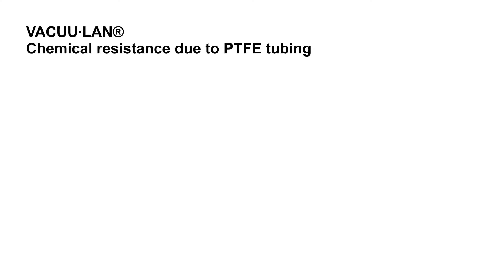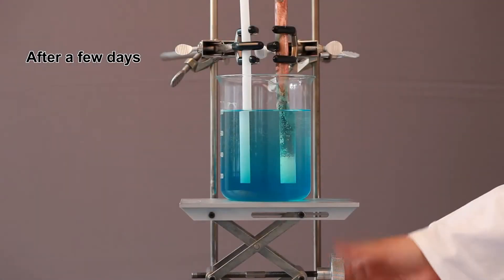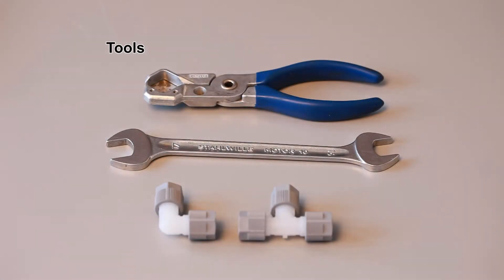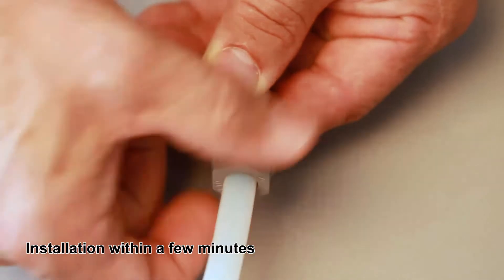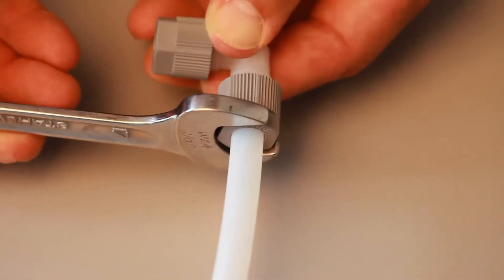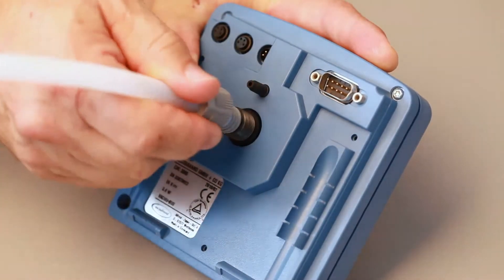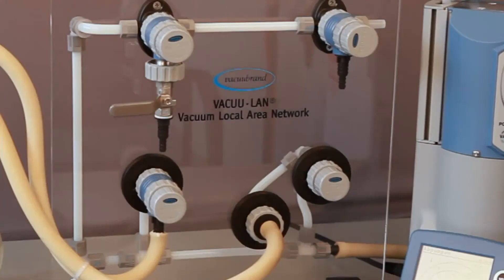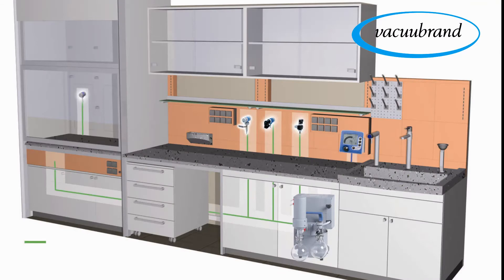VacuuLan Introduction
Vacuubrand VACUU·LAN® Local Area Vacuum Network

VACUU·LAN® vacuum networks make it possible to supply several different applications with one vacuum pump. This is a money- and space-saving solution when a lot of users are working with vacuum in one laboratory and avoids the numerous drawbacks of a central ("house") vacuum supply. For the vacuum outlets at workplaces very versatile modules are obtainable which can be easily upgraded. All of the components are available for new laboratory furnishings or for installation in existing or renovated laboratories. The modules are very resistant to chemicals and have built-in check valves to ensure that adjacent applications do not contaminate or interfere with one another.